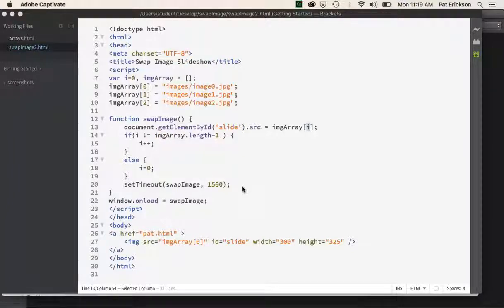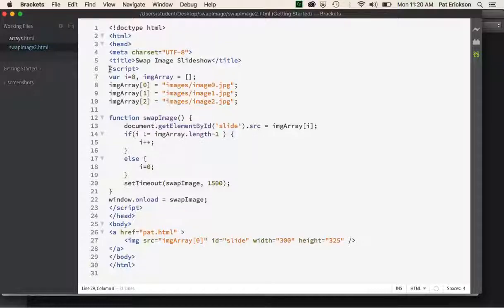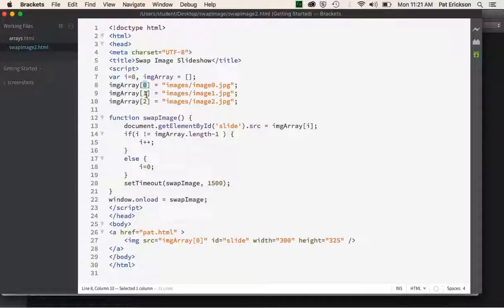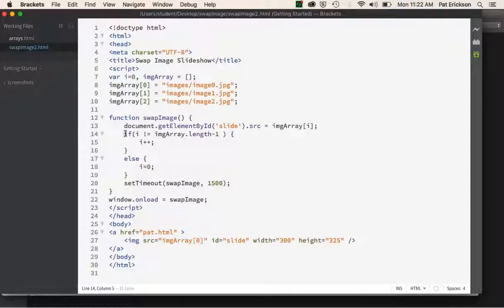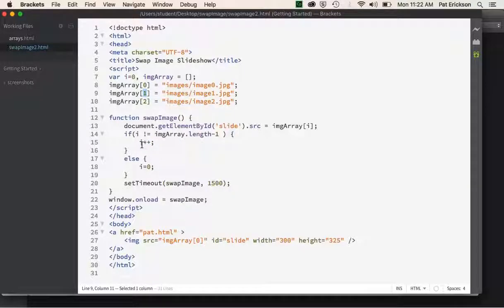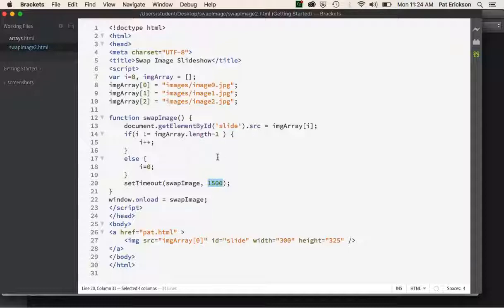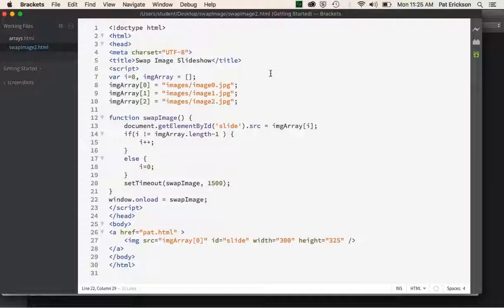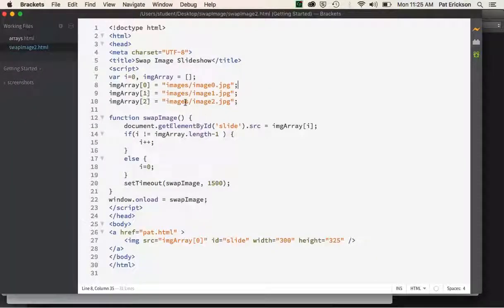javascript swap image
This is a video tutorial that I made to help students learn about using arrays in Javascript to swap images on a web page